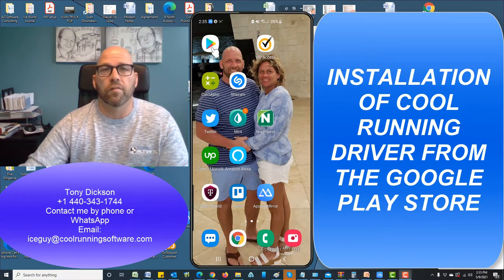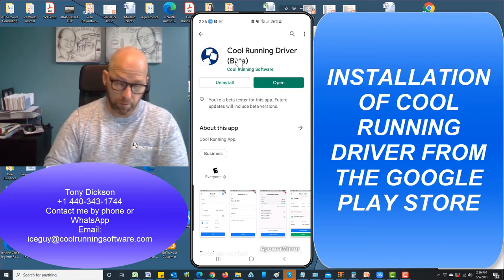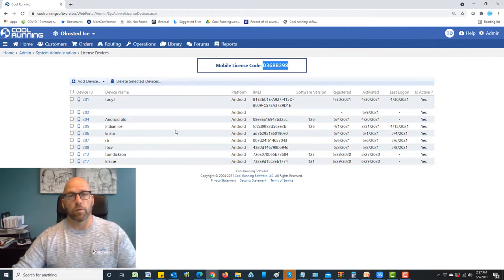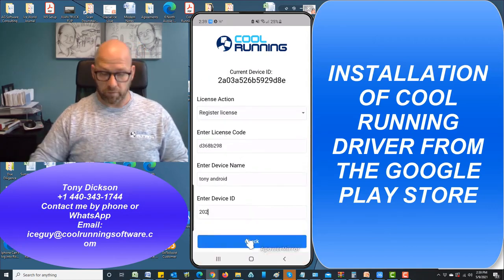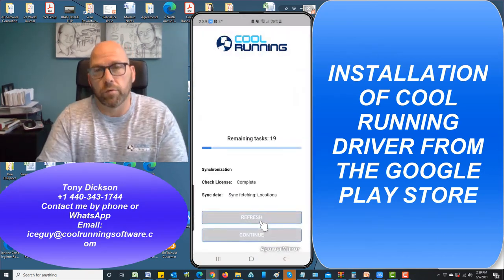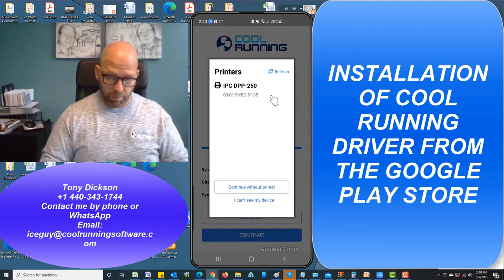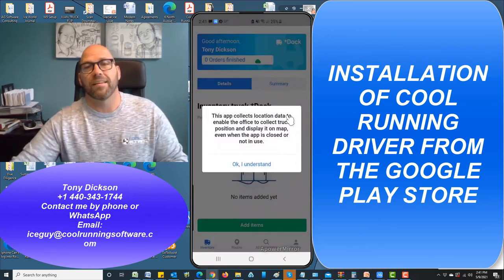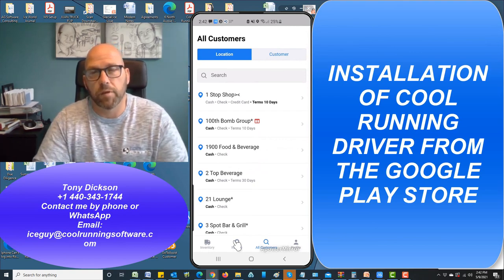Training Cool Running Driver Install from Google Play Store